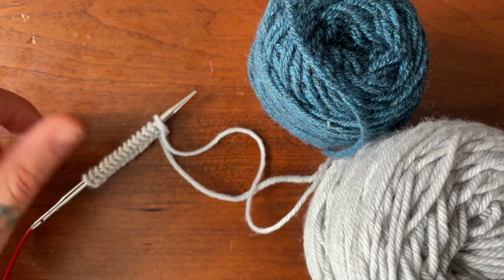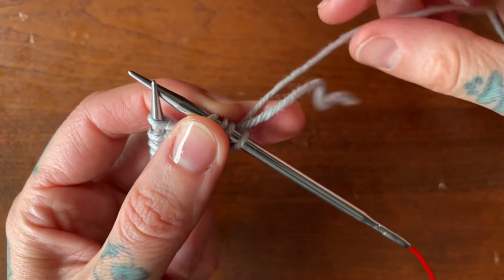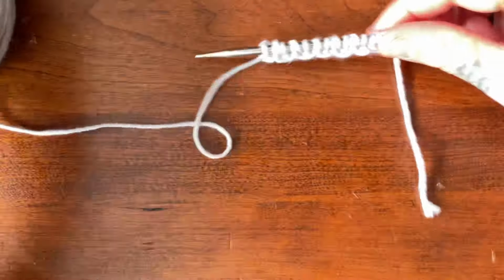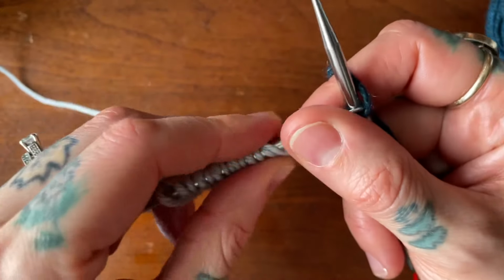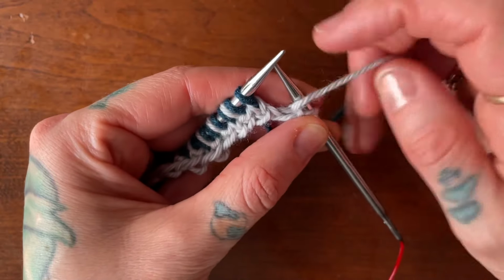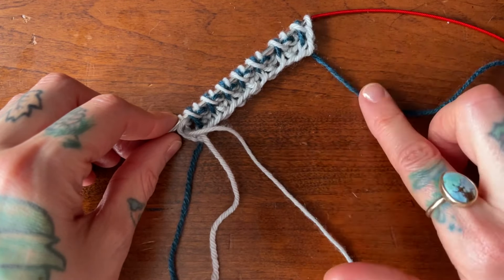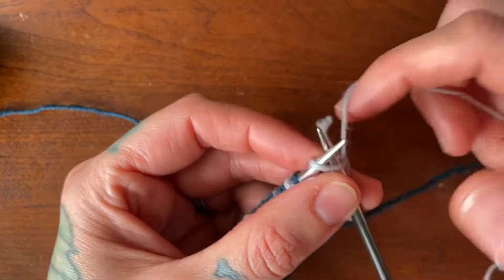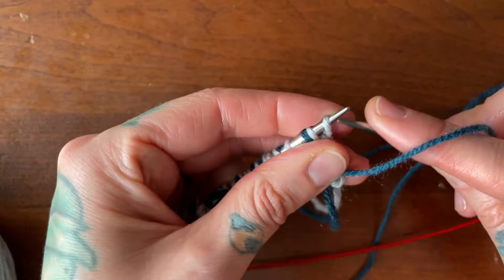Two-Color Brioche Worked Flat - ENGLISH STYLE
Welcome! This little video demonstrates who to work two color brioche flat for English style knitters (aka Throwers) who hold their working yarn in their right hand. If you are a Continental Style knitter you can head

Abbreviations:
MC - Main color
CC - Contrast color
K - Knit
P - Purl
STS - Stitches
BRK - Brioche knit; knit the slipped stitch and it’s “yarnover shawl” together as one stitch.
BRP - Brioche purl; purl the slipped stitch and it’s “yarnover shawl” together as one stitch.
(YF-)SL1YO - Bring yarn to front of work (if it is not already there), sl st purlwise, wrap a yarnover around the slipped st. (YF is only included on "brk" rows, since the yarn already hangs to the front on "brp" rows.

Swatch Instructions:
Cast on an odd number of stitches with your MC yarn. (I am using DK weight yarn on a size US 6 circular needle.) I just to cast on 15 stitches.

Setup Row 1A (RS): K1, *yf-sl1yo, k1; repeat from * to the end of the row. Drop your MC yarn and slide your stitches back to the beginning of the row on this side. DO NOT TURN.

Setup Row 1B (RS): Slip 1 stitch, join your CC yarn, *brp1, sl1yo; repeat from * to the last 2 sts, brp1, drop CC so it falls towards you on this RS of the work, slip the last stitch and turn so the WS is facing you.

Pattern Repeat
Row 1A (WS): Using MC, p1, *sl1yo, brp1; rep from * to the last 2 sts, sl1yo, p1. Drop your MC yarn and slide your stitches back to the beginning of the row on this side. DO NOT TURN.

Row 1B (WS): Using CC, slip 1 stitch, *brk1, yf-sl1yo; repeat from * to the last 2 sts, brk1, drop CC so it falls to the back, slip the last stitch and turn so the RS is facing you.

Row 2A (RS): Using MC, k1, *yf-sl1yo, brk1; repeat from * to the end of the row. Drop your MC yarn and slide your stitches back to the beginning of the row on this side. DO NOT TURN.

Row 2B (RS): Using CC, slip 1 stitch, *brp1, sl1yo; repeat from * to the last 2 sts, brp1, drop CC so it falls towards you on this RS of the work, slip the last stitch and turn so the WS is facing you.

Repeat Rows 1A/B & 2A/B until you feel darn good about brioche!